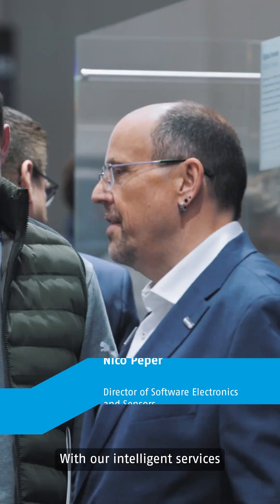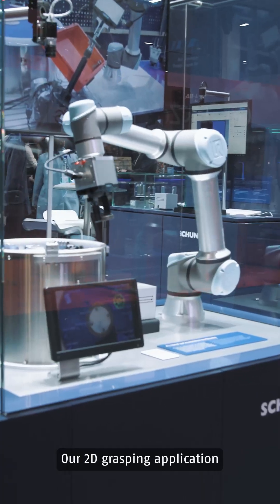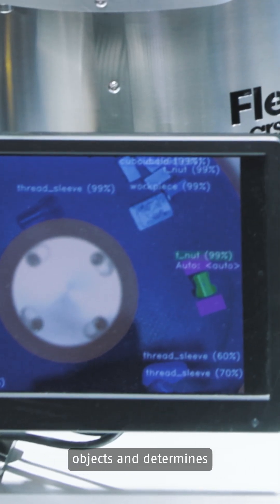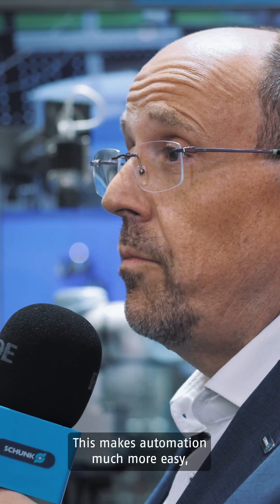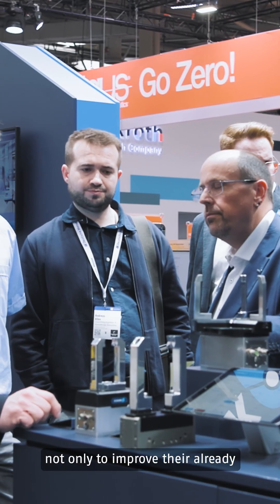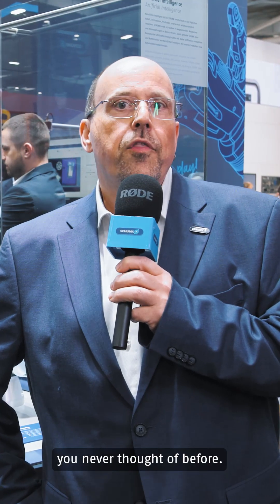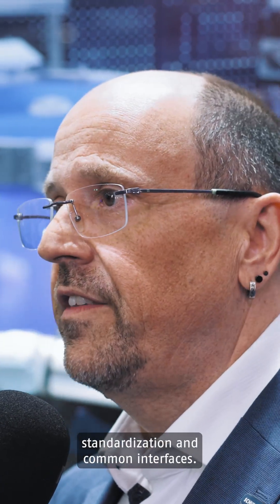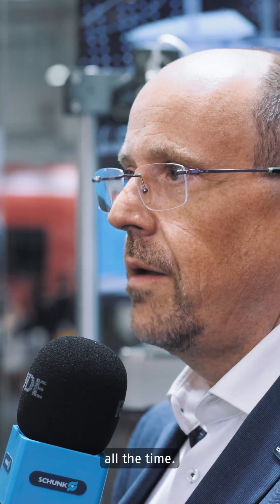AI & ROS Innovations with Nico Peper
Discover SCHUNK's technology strategy at Hannover Messe 2025 – presented by Nico Peper! 🚀

✨ Highlights:
• AI-powered gripping applications: Robots that can grip, see, understand, and learn independently
• Integration of ROS (Robot Operating System): Simplified and faster automation
• Automatic workpiece detection: Say goodbye to manual programming

Learn how SCHUNK leverages AI and ROS to revolutionize industrial automation and enable entirely new applications.